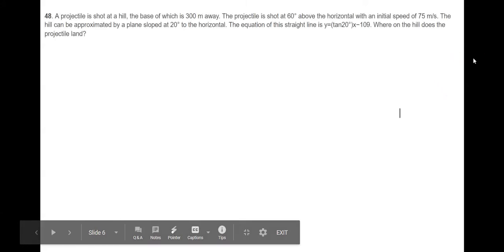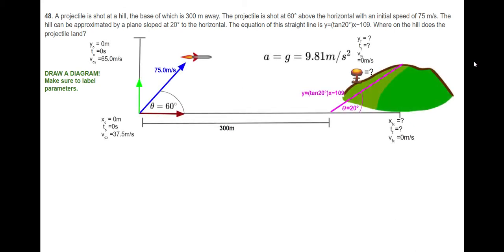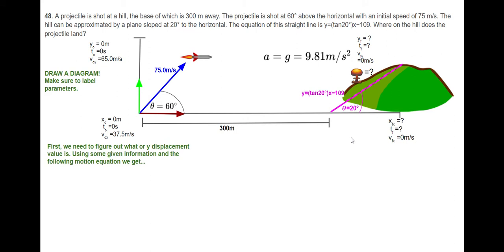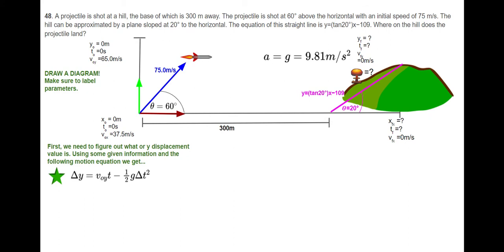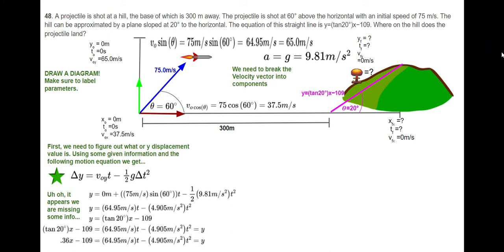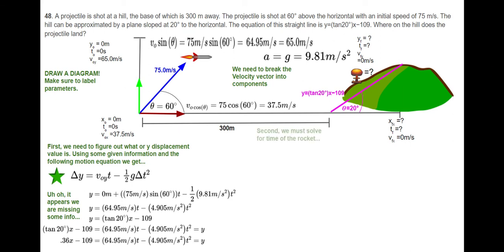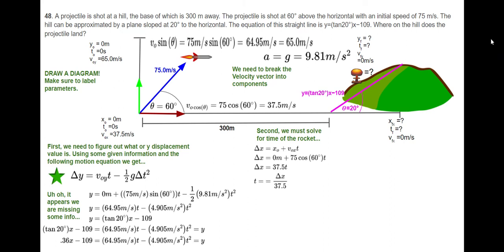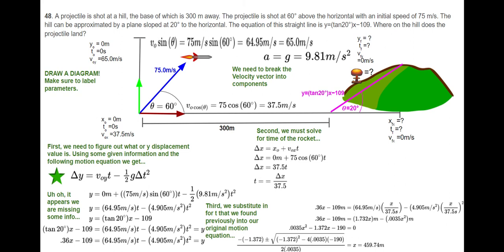P201_BenjaminSilvas_projectile problem